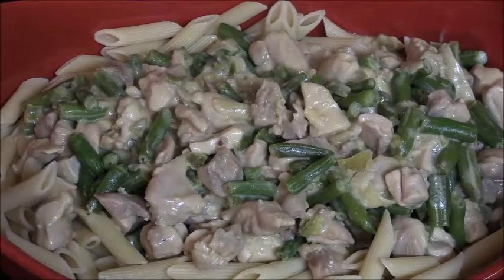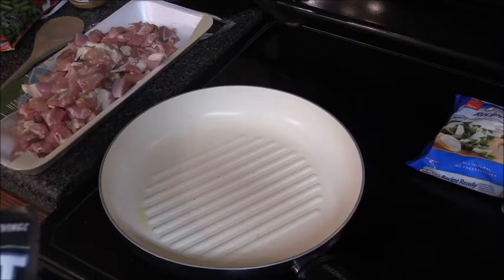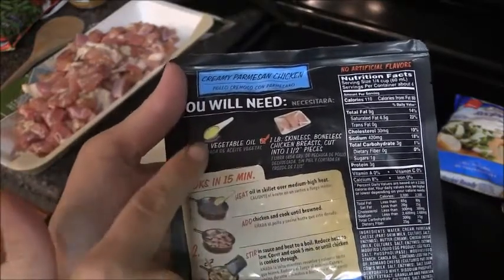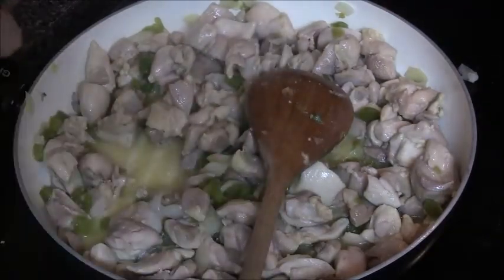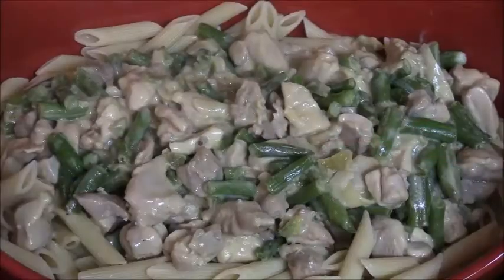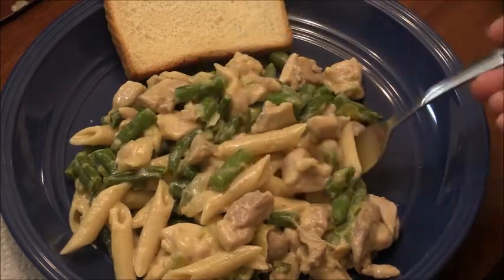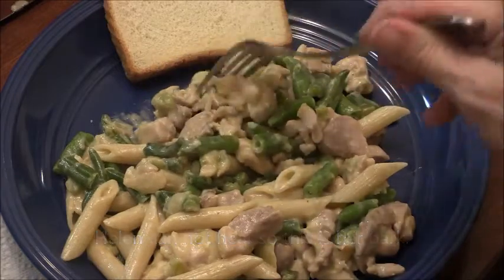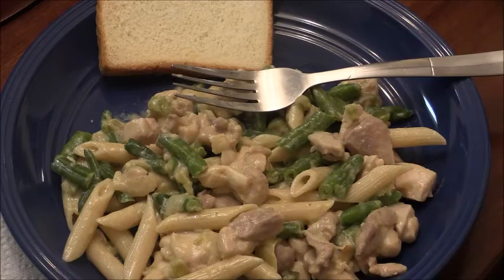Food Review of Campbell's Skillet Sauce "Creamy Parmesan Chicken"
Campbell's skillet sauces "Creamy Parmesan Chicken" review.  I did add veggies to it only because that made a one pot quick (20 minute) meal.  Very good and I would buy it again even without a coupon.  If you like the review and want to see more review please let me know by leaving a comment and/or a thumbs up. Thanks!